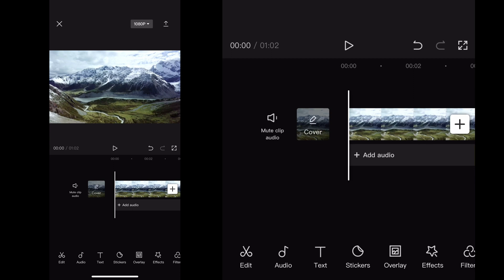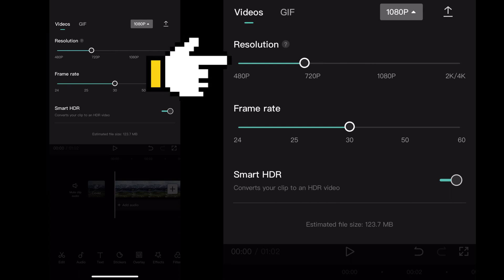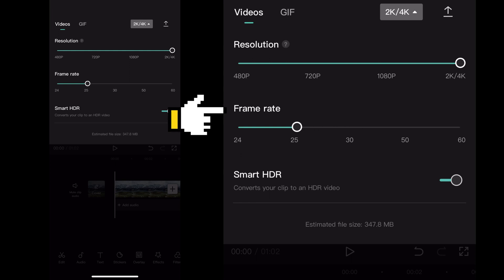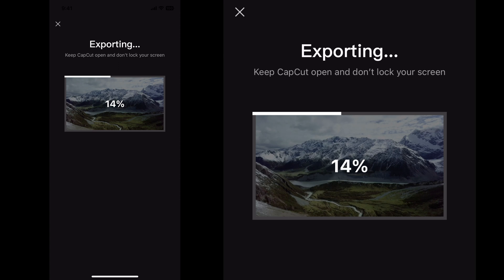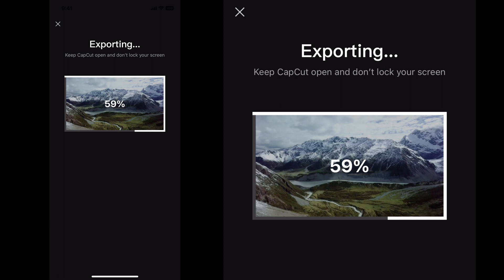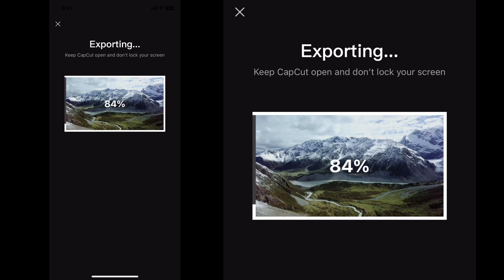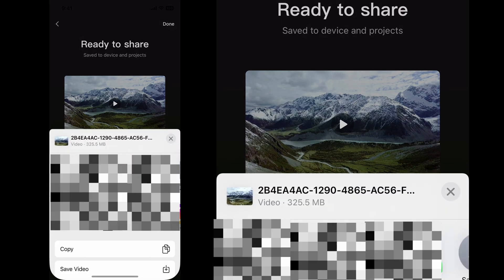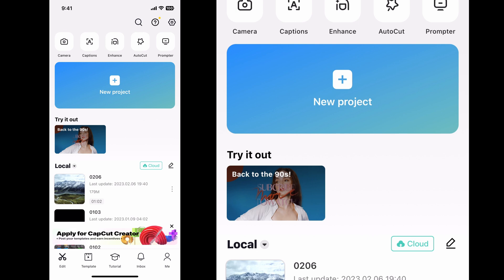Export In CapCut (App) | Best Settings | IOS & Android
How to export on CapCut ios & Android. Export on CapCut iPhone & any other device. This video will show you how to do this easy.

Export on CapCut mobile phone